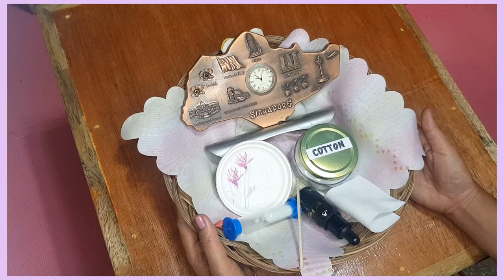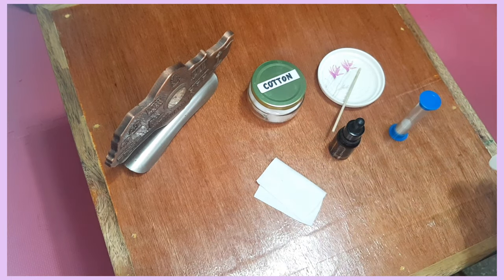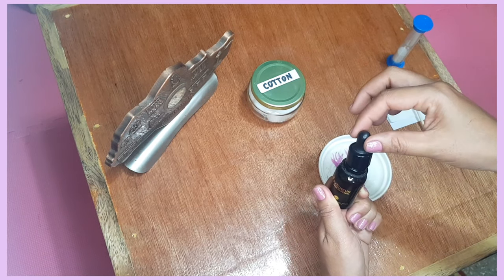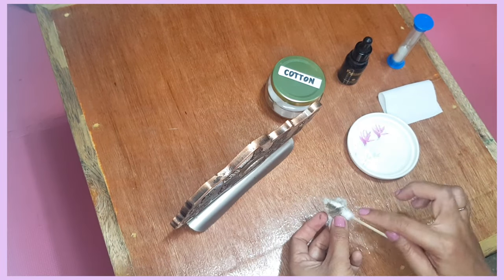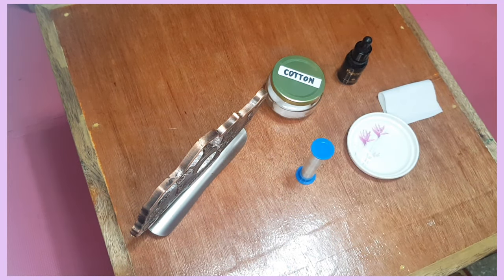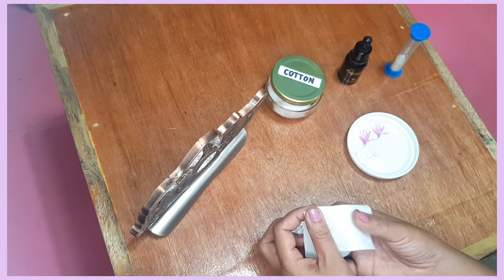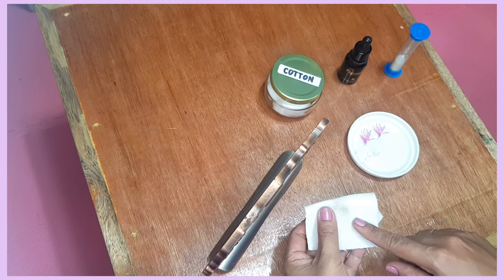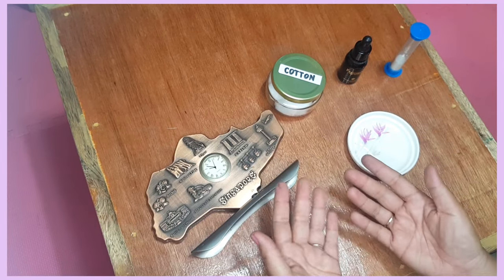Polishing Metal | Montessori Practical Life